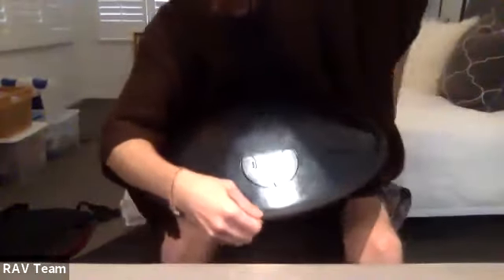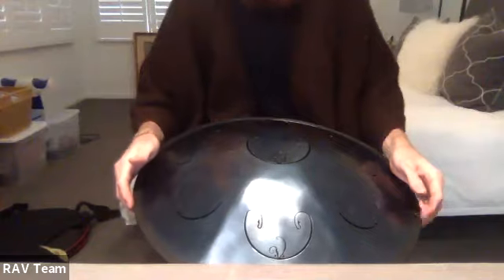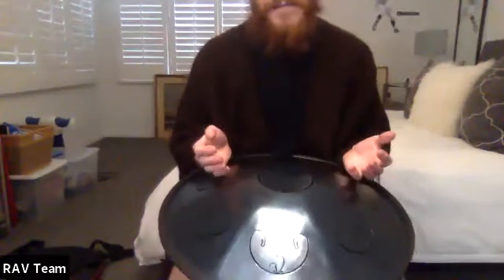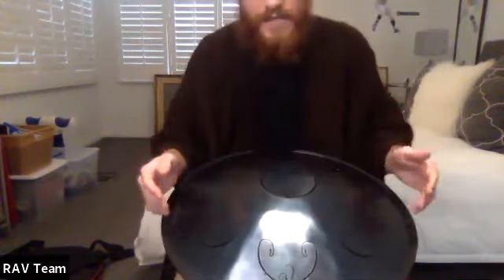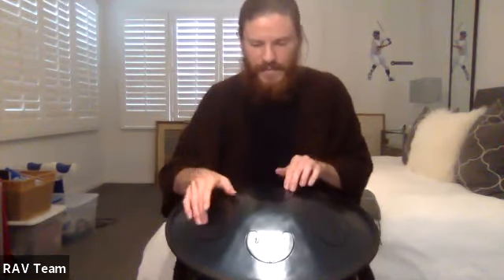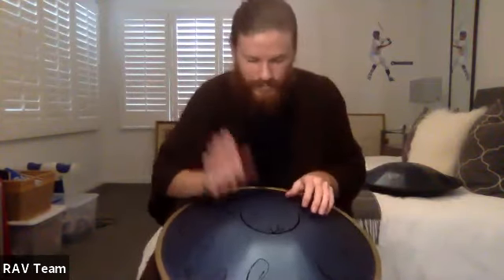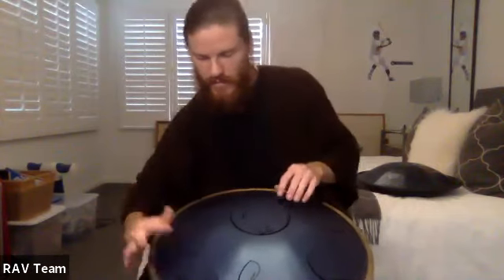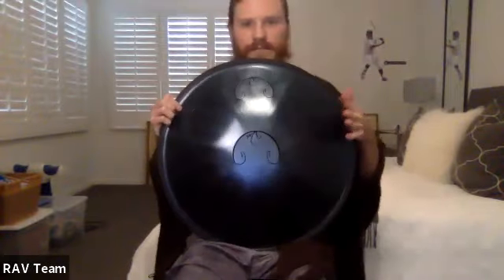Learn RAV Vast: “3 Patterns for Meditative Play” LIVE MASTERCLASS WITH JUSTIN EZOR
& international sound healer, Justin Ezor, for a live-recorded masterclass to help you feel more confident creating grounding, spacious and meditative music with your RAV Vast & the Meditative Approach (his signature framework - developed over the past 4 years playing pan in his transformational meditation & sound healing work with over 1200 people from 30 countries🛸✨ 🌍 🌎 🌏)

Beginner to advanced players welcome. This class is ideal for anyone who’d like clarity around using their RAV Vast (or RAV pan) for the purpose of meditation and/or healing, for themselves + others🛸✨🧘‍♂️✨😁🤙